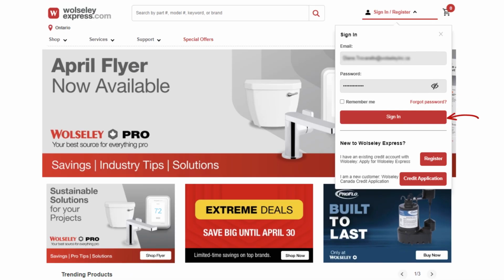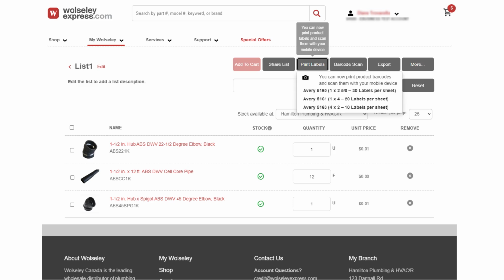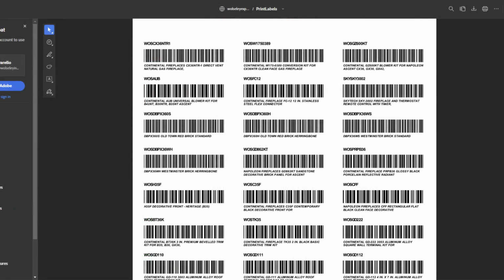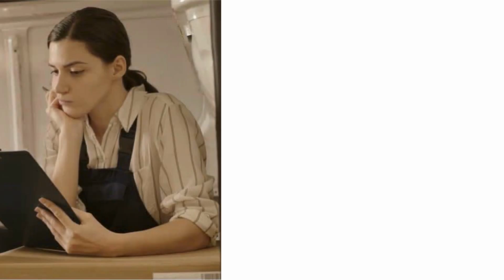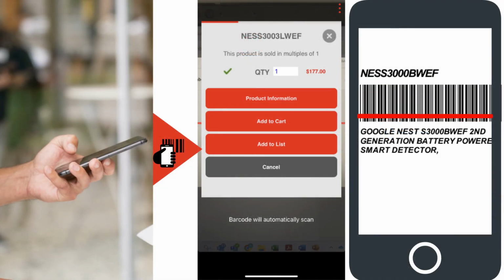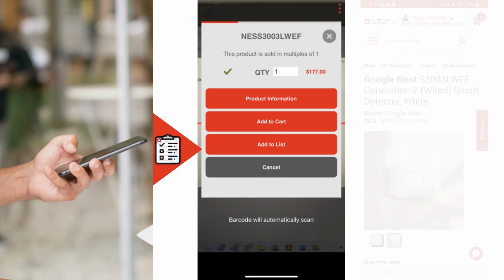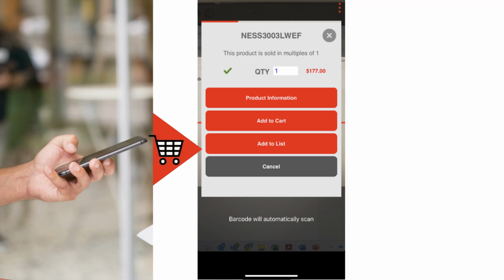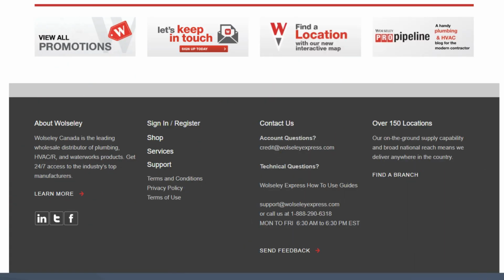Barcoding & Scanning: Use Your Mobile Device for Easy Ordering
Effortless Product Management with Wolseley Product Labels 🏷️📦

Are you tired of spending hours searching for products in your warehouse or trucks? Discover the simplicity and efficiency of Wolseley product labels. With just a scan, you can order items quickly and accurately. Here's how to make the most of this powerful tool.

🔍 Step-by-Step Guide to Using Wolseley Product Labels:

Sign In: Access your Wolseley Express account.
Navigate to My Lists: From the My Wolseley dropdown menu, select "My Lists" or "Express Lists."
Print Labels: Choose your preferred label size from the "Print Labels" tab and generate a PDF with barcodes. Print or save the labels.
Load Labels: Ensure your labels are correctly loaded in your label printer.

📱 Using Wolseley Express Scanner App:

Scan Products: Use the app to scan barcodes from your labels.
Explore Options: After scanning, view product information, add items to existing or new lists, or add to the shopping cart. Items added to the cart will update automatically.

🛒 Checkout Process:

Review Cart: After adding the products to your shopping cart, proceed to checkout.
Complete Purchase: Follow the prompts to finalize your purchase effortlessly.

👥 Need Support?

Visit our Wolseley Express "How to Use" guides section.
Send us feedback through the provided link.
Call our customer service team at 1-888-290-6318.
Use the contact form for further assistance.
Elevate your warehouse efficiency with Wolseley product labels and the Wolseley Express Scanner app. Simplify your product management and streamline your ordering process today!